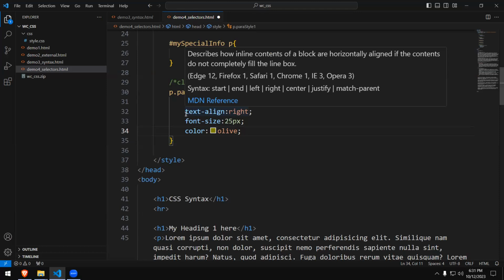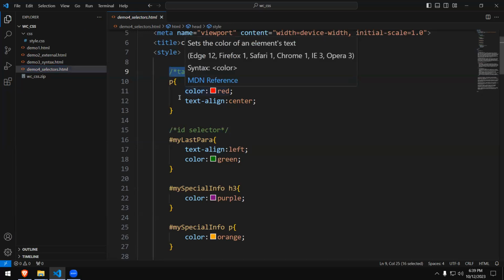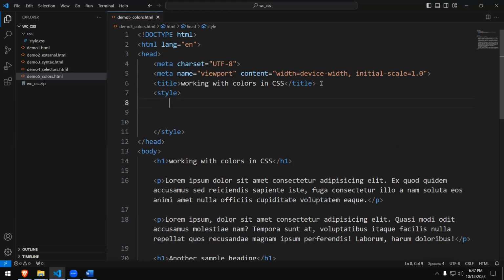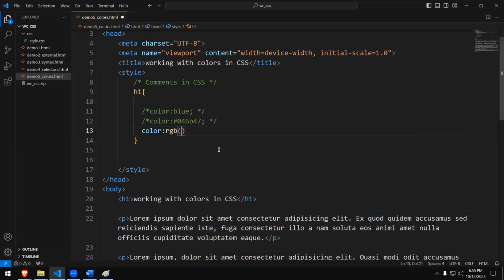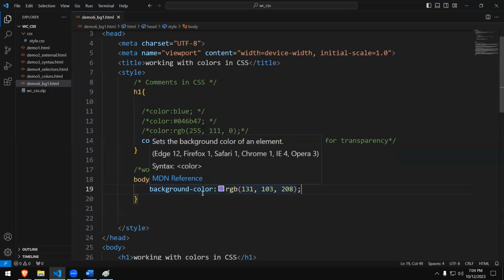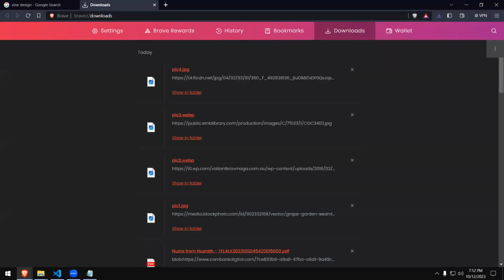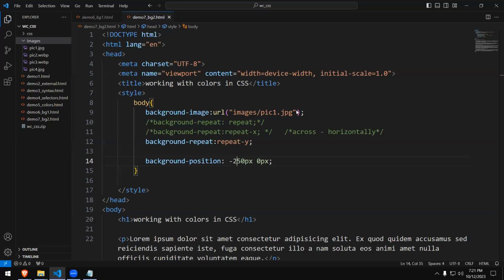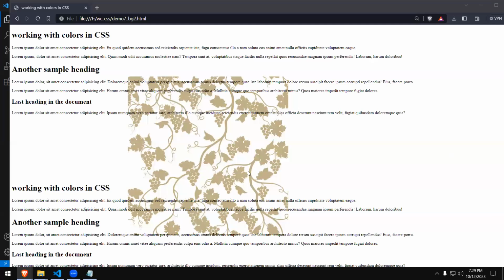9#Web Design for Beginners | FREE COURSE